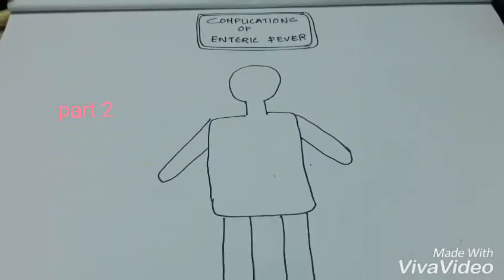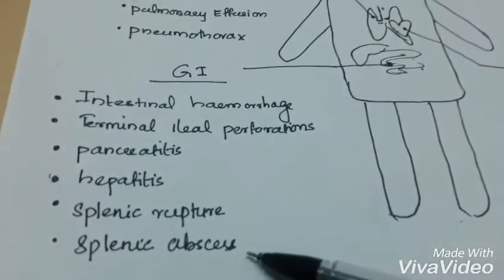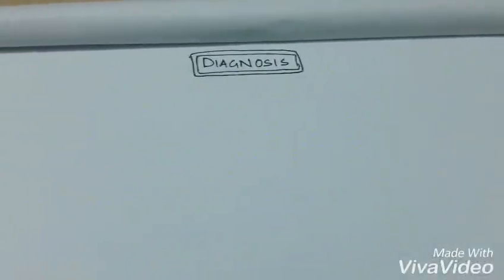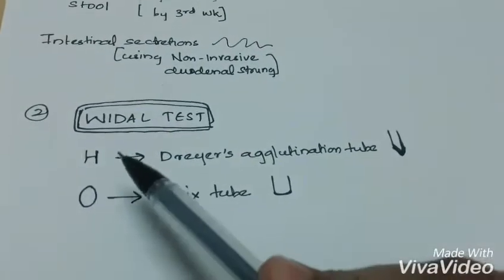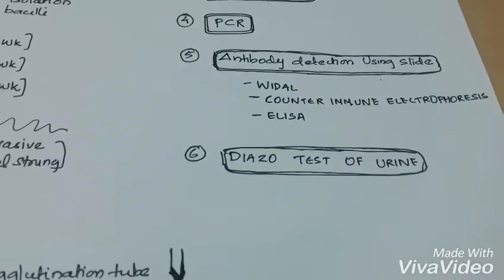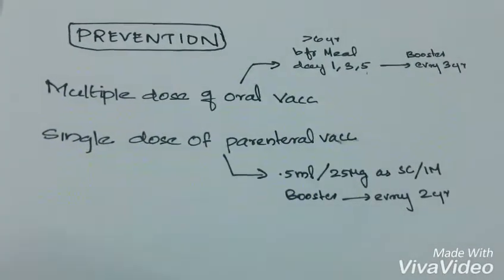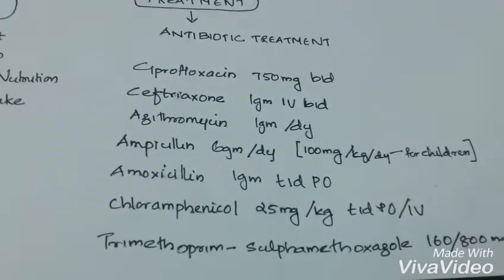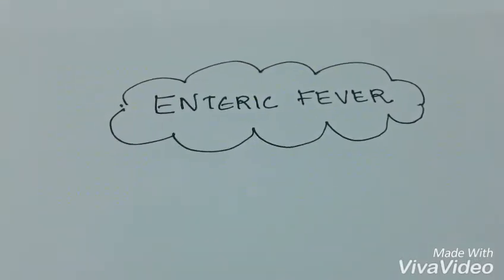Enteric fever part 2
Enteric fever,General medicine topic for mbbs students